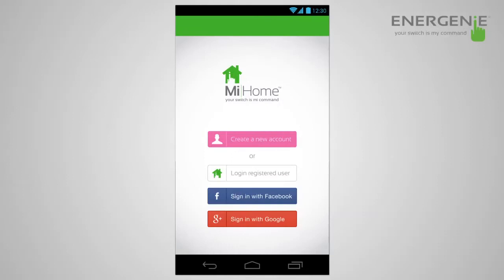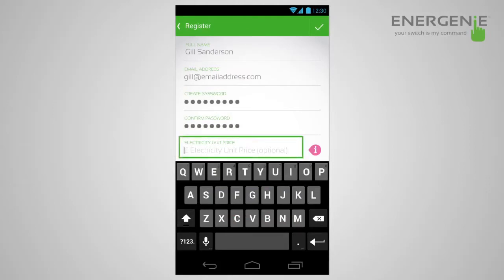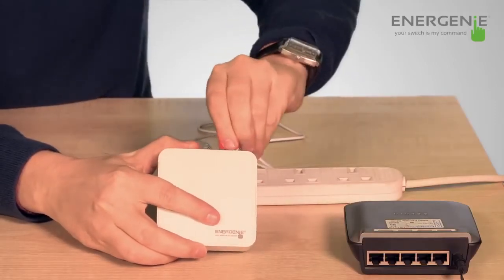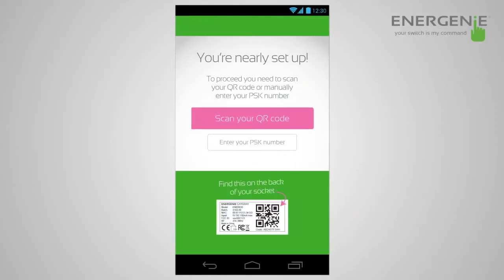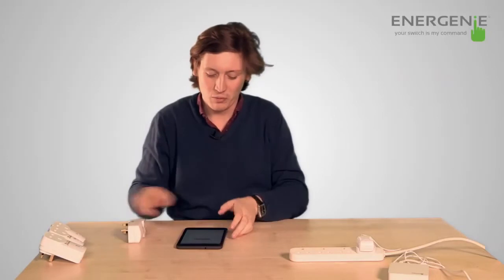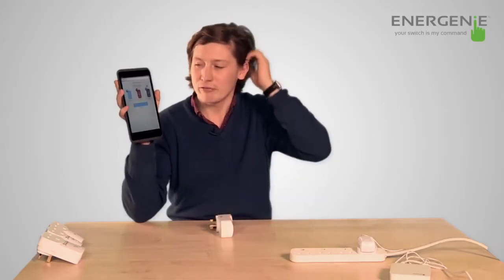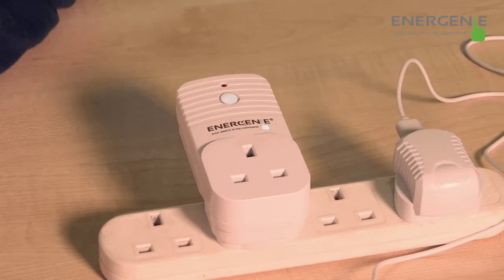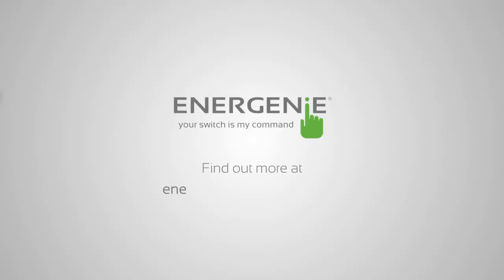How to setup a Mi Home Adapter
Our How To guide on setting up the Energenie Mi Home adapter for your home or office.